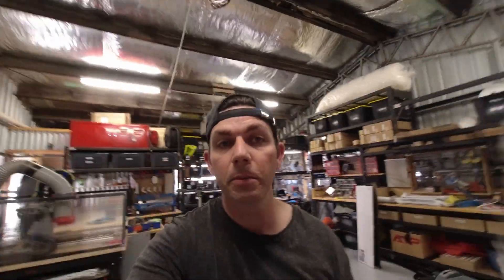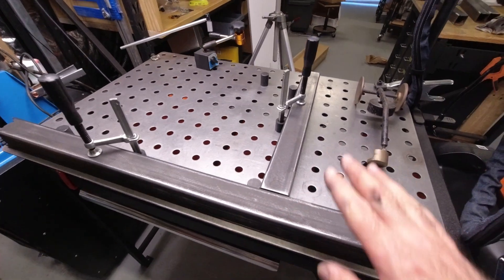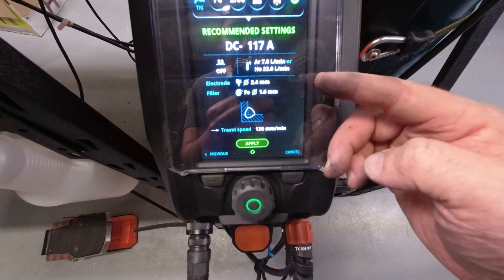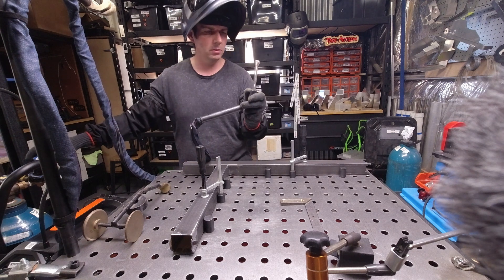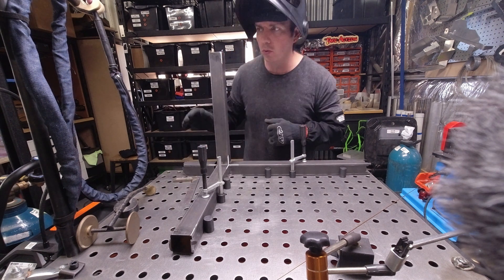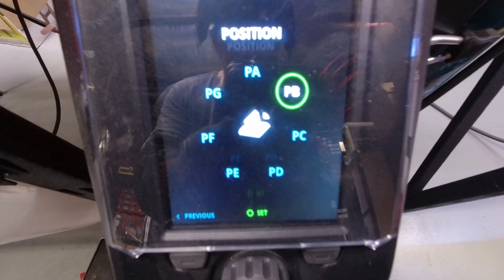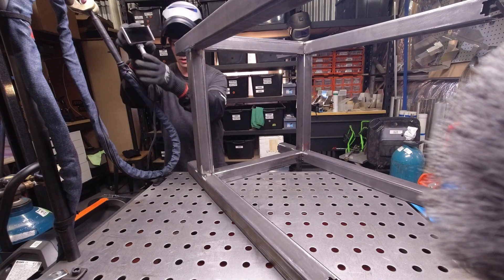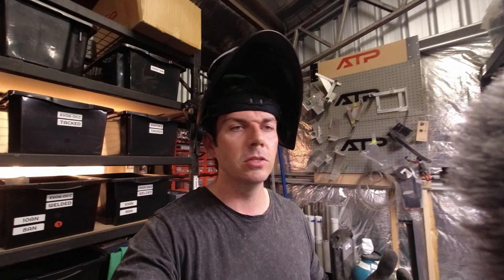Kemppi 235 - Weld Assist with 2mm Mild Steel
Today I have a quick look at the Weld Assist feature on the Kemppi MasterTIG 235.